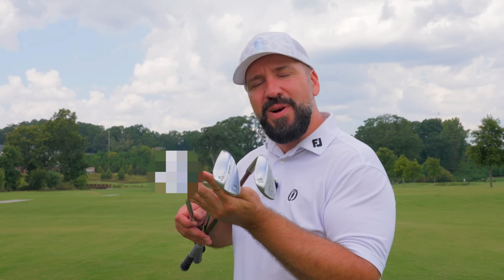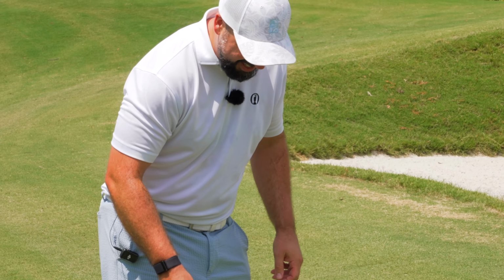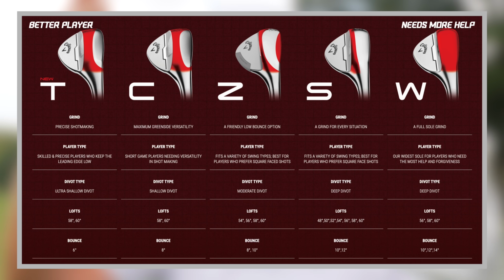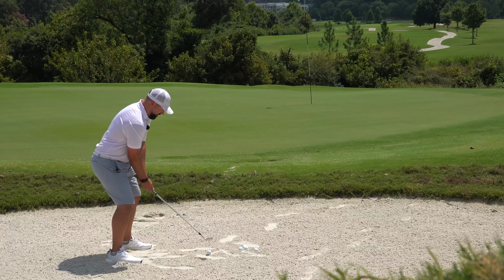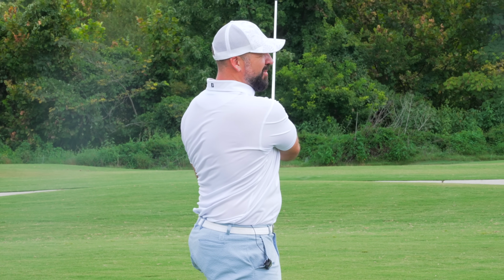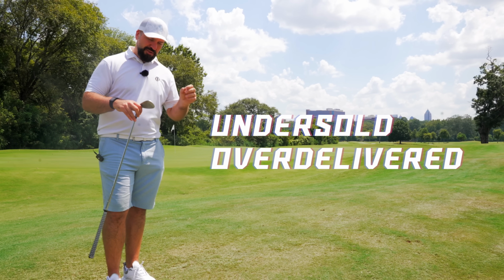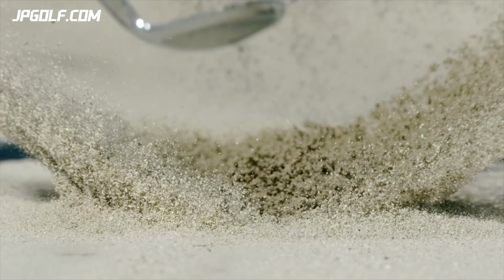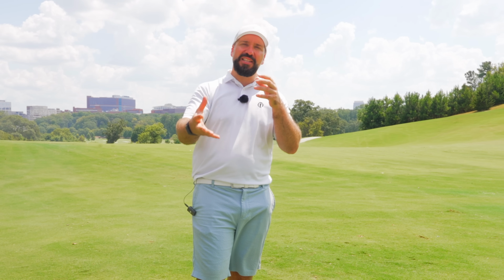These are the BEST NEW WEDGES in golf!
I reveal three of the best new wedges in 2024 that have caught my eye this year! While all three remain very different, each one makes a strong case for anyone's bag. Will I put any of them in play... and will you?

Stewart Golf: Coming soon!